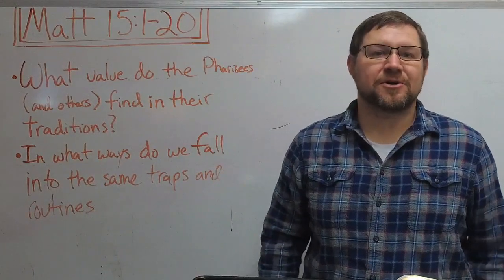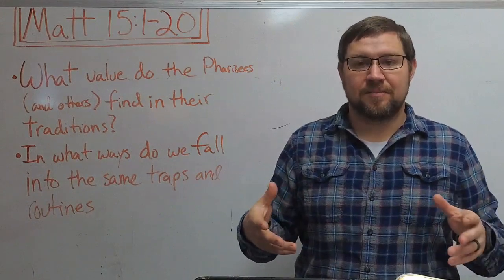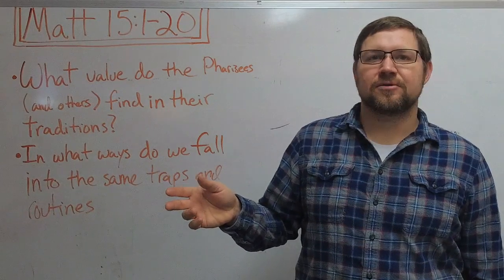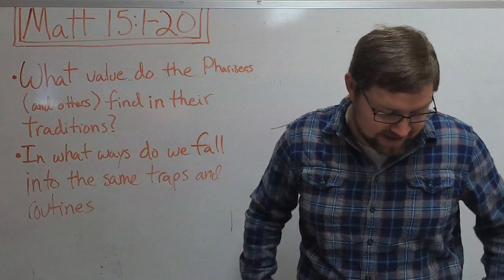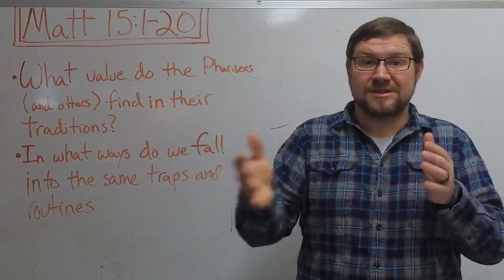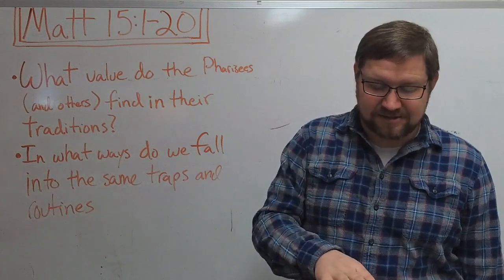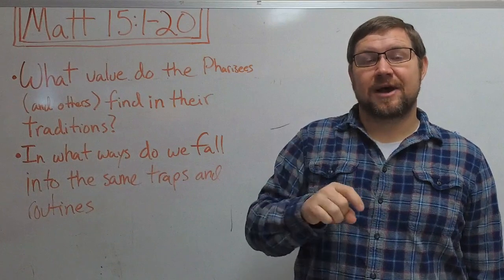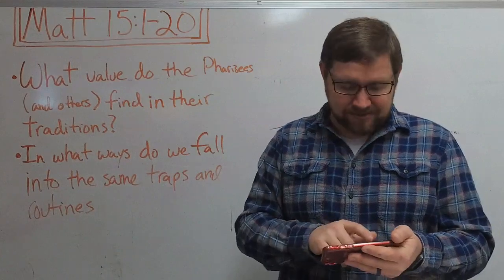Gospel of Matthew Week 29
Jesus' conflict with the Pharisees escalates. Their boundaries, though meant to protect and guide the faithful, are wrong-hearted and Jesus calls them out for it.